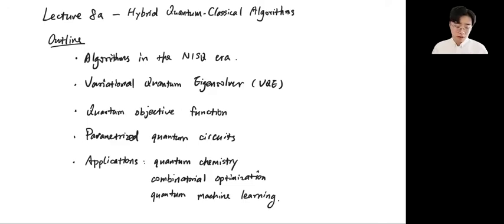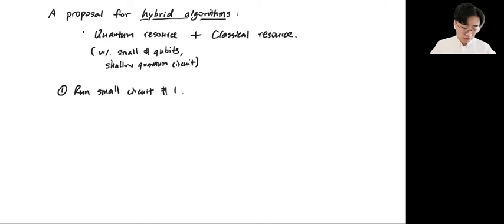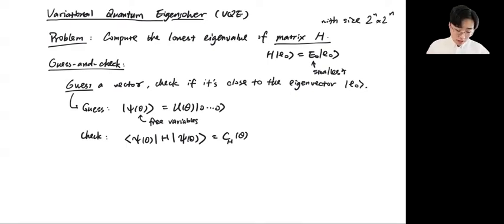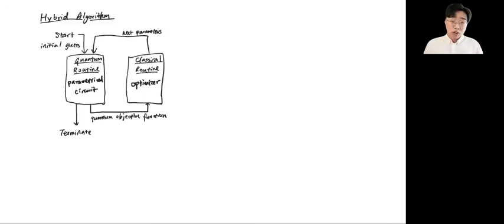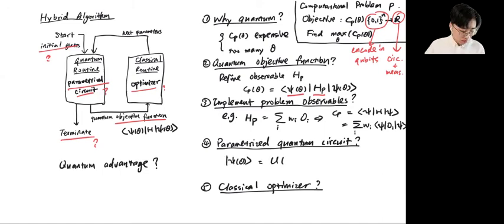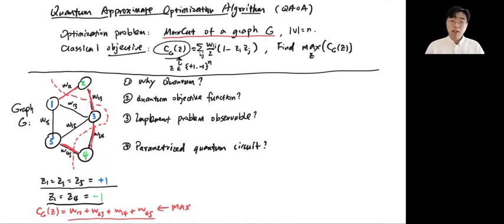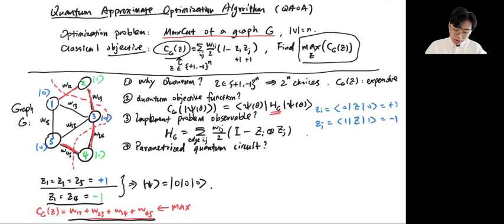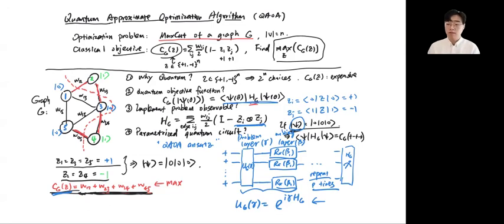Lecture8a: Hybrid Quantum-Classical Algorithms | Quantum Computer Systems @ UChicago, Yongshan Ding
Lecture 8a of a course on Quantum Computer Systems at University of Chicago.

2. [Qiskit] Learn Quantum Computation using Qiskit. IBM Qiskit.
3. [QCQI] Quantum Computation and Quantum Information, by Nielsen and Chuang.